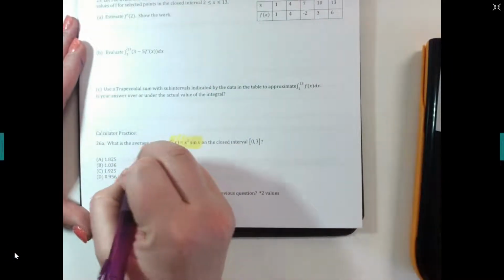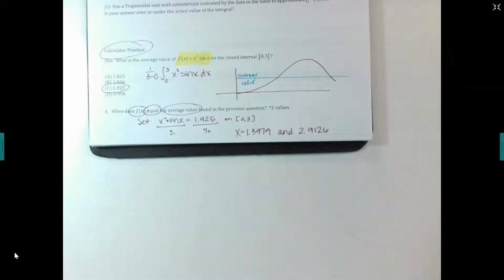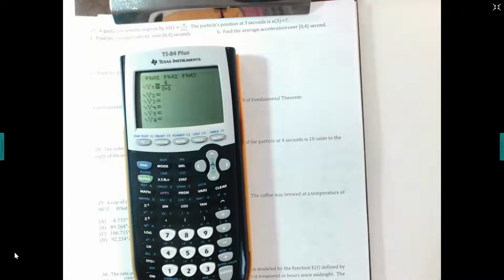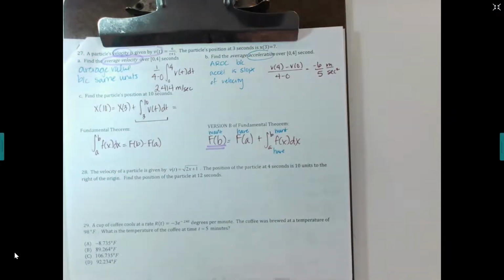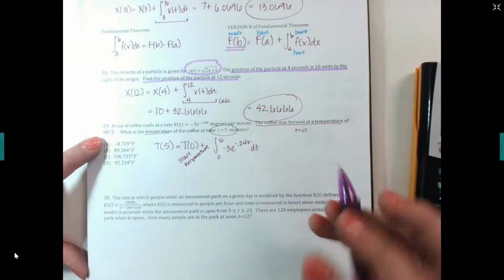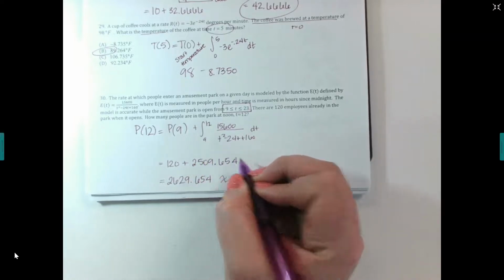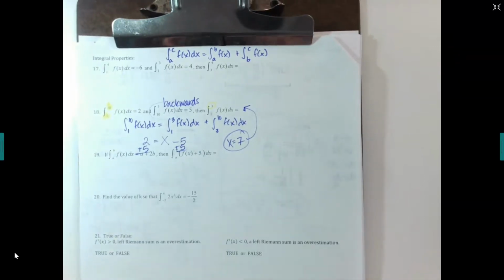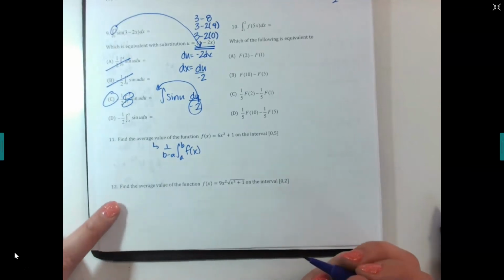CBA Review part 2